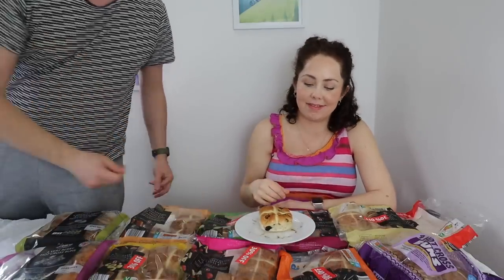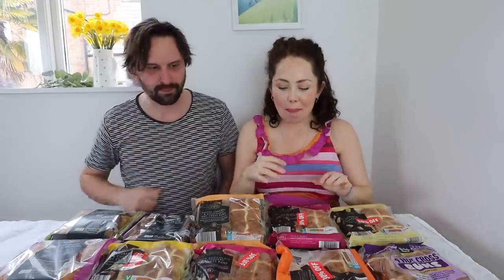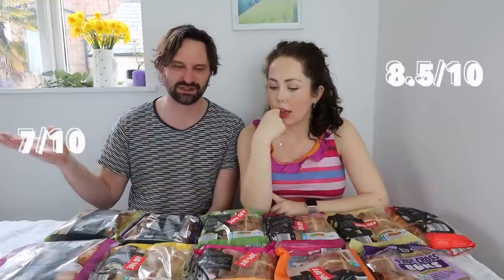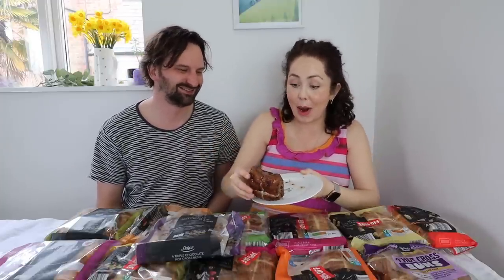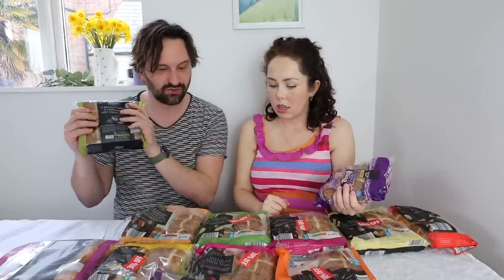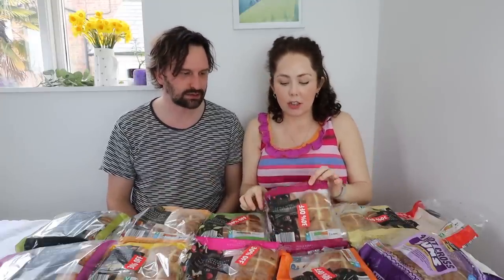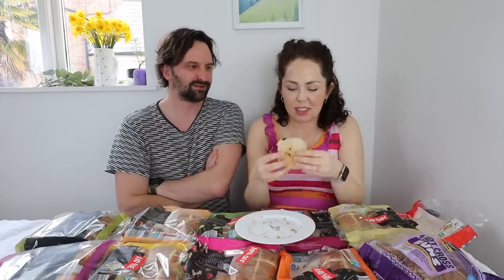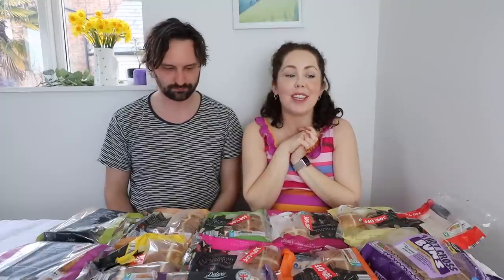ALDI VS LIDL ULTIMATE TASTE TEST | ENTIRE HOT CROSS BUN RANGE 2021 UK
ALDI and LIDL ULTIMATE TASTE TEST | ENTIRE HOT CROSS BUN RANGE 2021 UK
Ahhhh! This is the ultimate Aldi and Lidl taste test! We taste tested the ENTIRE hot cross bun range at Aldi and Lidl, wooooahhhh! It was so much FUN! An Easter Aldi and Lidl taste test special lets call it ha! Aldi and Lidl have seriously upped the Hot Cross Buns in the UK for 2021 and we taste test every single one to tell you if it is worth your money or not! How exciting, Spring is finally upon us! I really hope you enjoy this fun video! Let me know if you want more Aldi/Lidl taste tests, maybe some Aldi VS Lidl or Aldi and other supermarket blindfolded taste tests. There is a variety of different Aldi and Lidl hot x buns available, fun flavours and also gluten free options and vegan options🥰💛

Clothes/Product In Todays Video:
⇢ *Dress I am Wearing